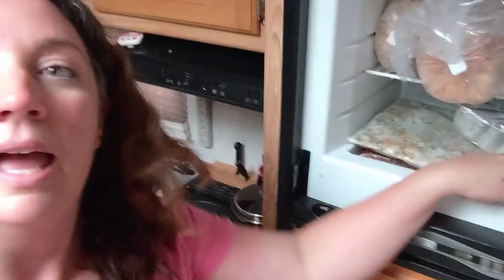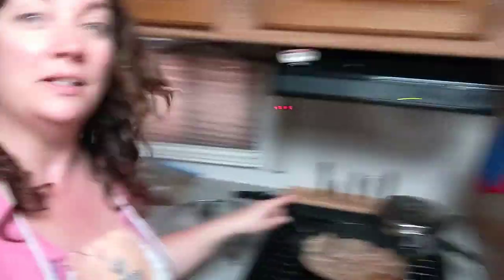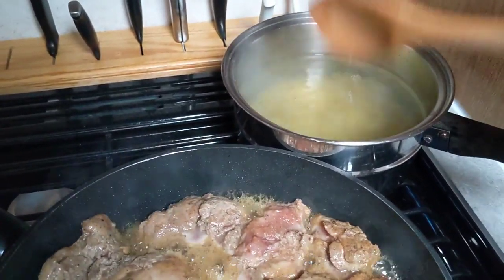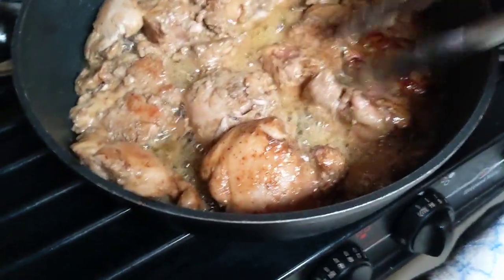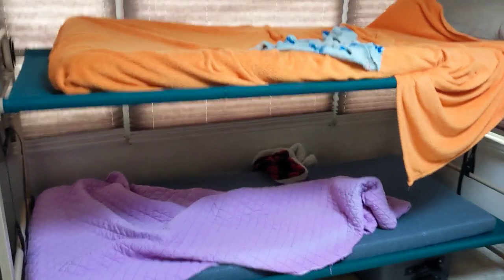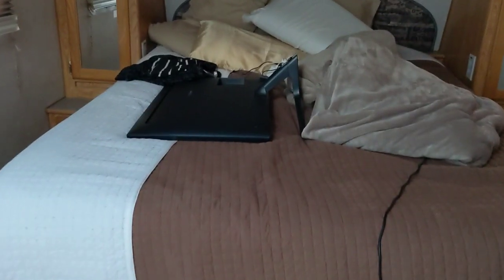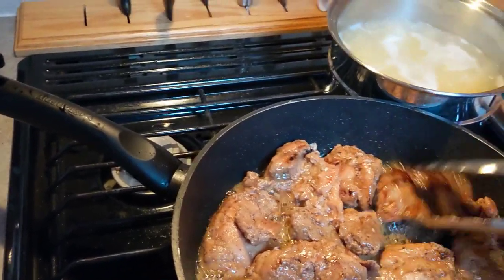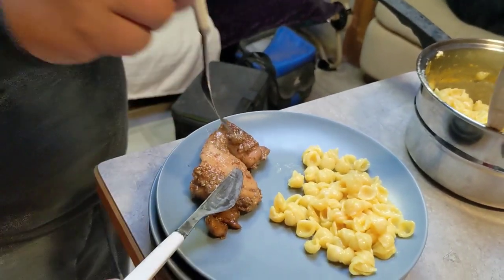CAMPING FREEZER MEALS | Easy Make Ahead Food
What we eat when we're camping and how you can make meals ahead so that you can actually relax and not have to worry about the food!

Today, we are sharing our camping freezer meals and make ahead tips.

Plus Christie shares her on-the-go crouton hack! And explains what fond is!

Write to us:
RPO Eastgate
Sherwood Park, AB Canada
T8A 5L7